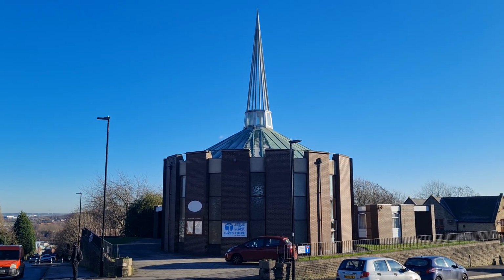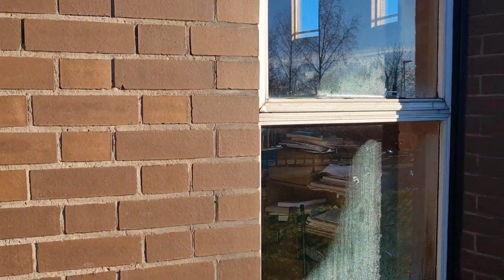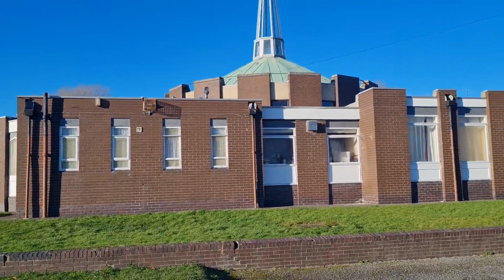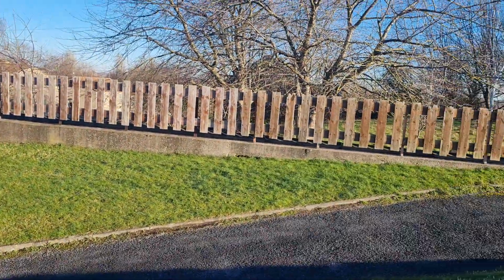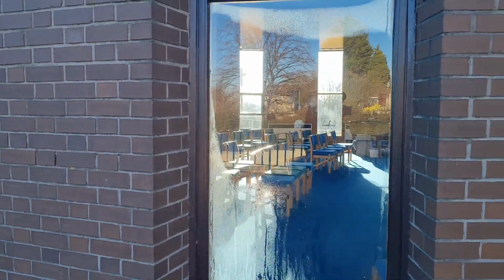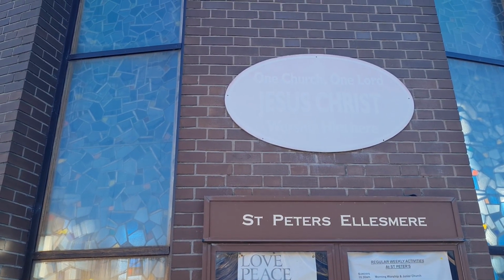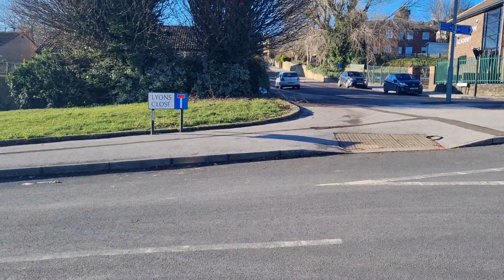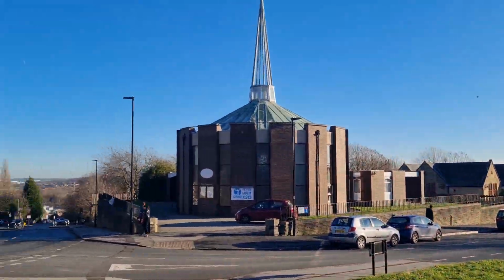THE VICAR LIKED IT!!! - So did the ladies St Peters Ellesmere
This is a lovely little modern buidling  - had a nice chat with the vicar and another church person and 2 ladies that were there too